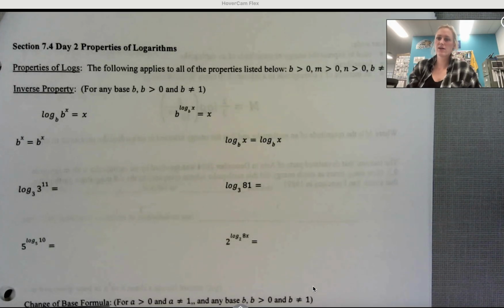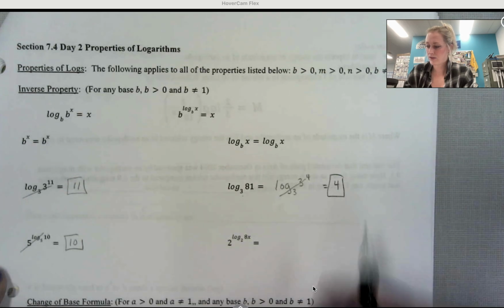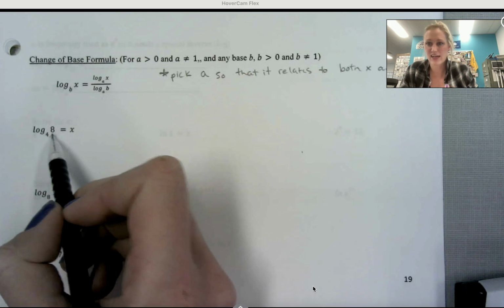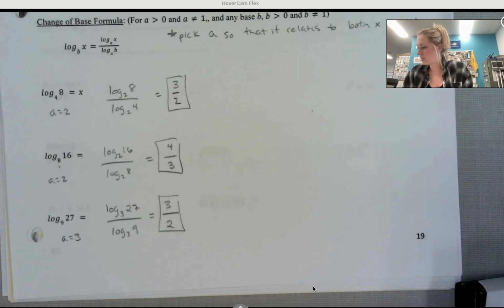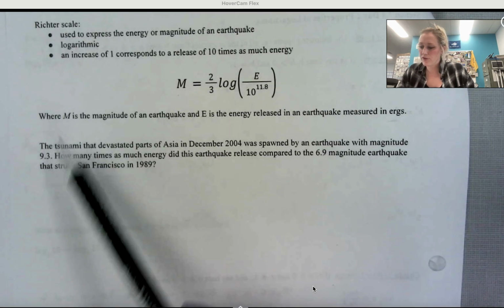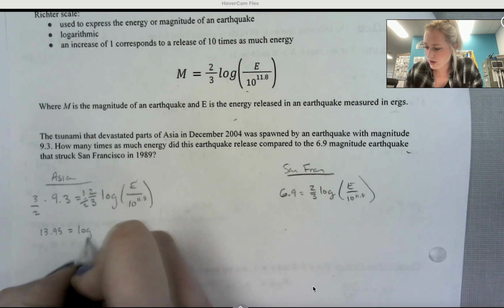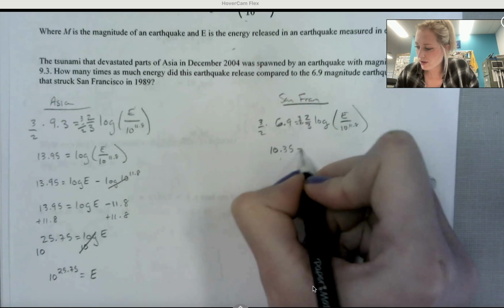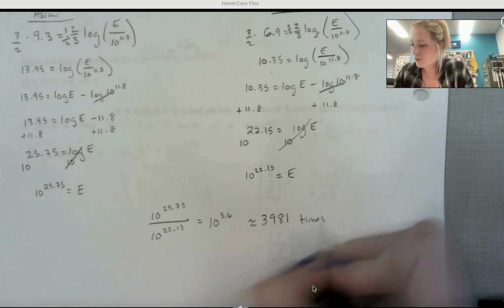Alg II: 7.4-2 Change of Base and Richter Scale